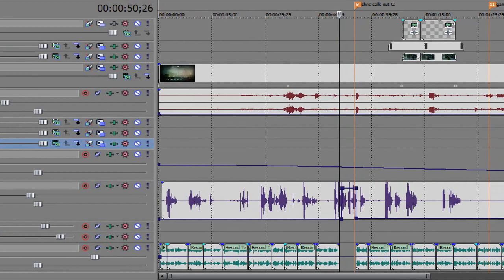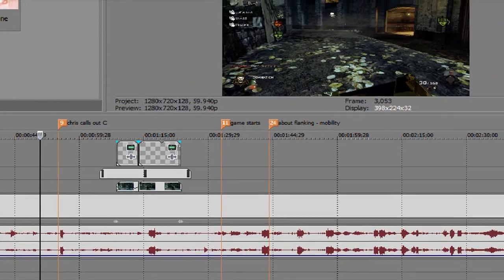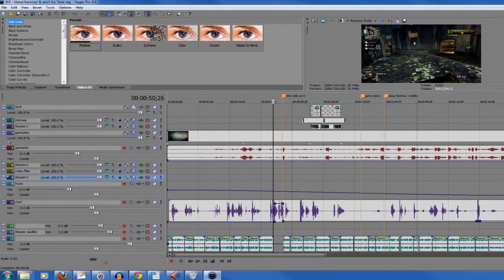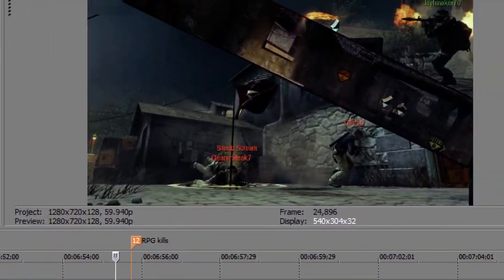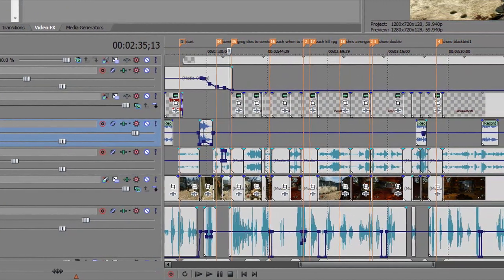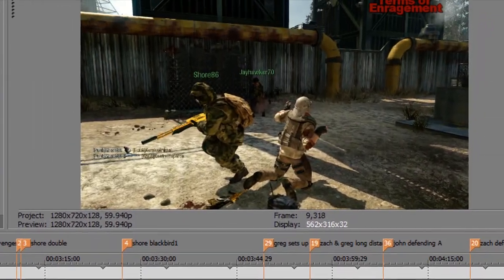Recording Xbox 360 Chat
Redoing an old video with a better setup and better explanation (hopefully).

Device that makes it work:
Radio Shack Wireless Phone Recording Controller
Cat. No 17-855

Recording the chat separately from the game audio is really the only way to go if you want to make the chat a main feature of a video.

I should note that after you get the chat audio levels right you'll probably want to make some adjustments to the game volume level. But you probably already figured that your yourself.